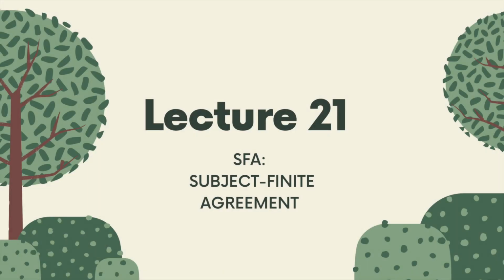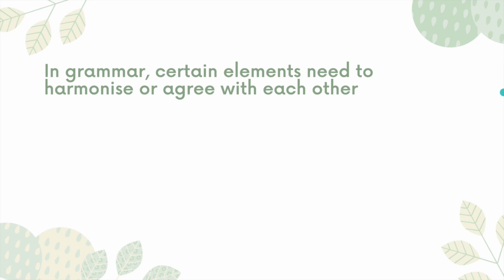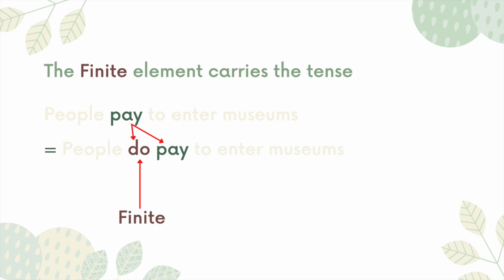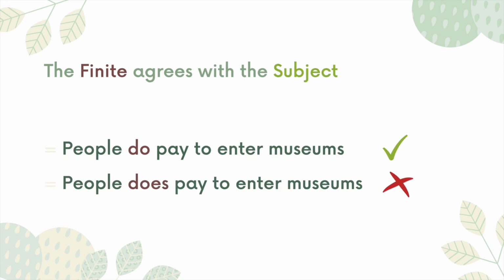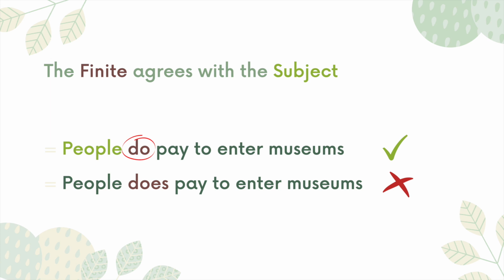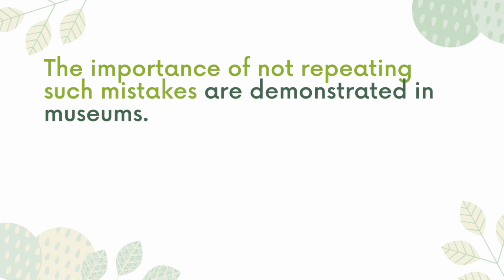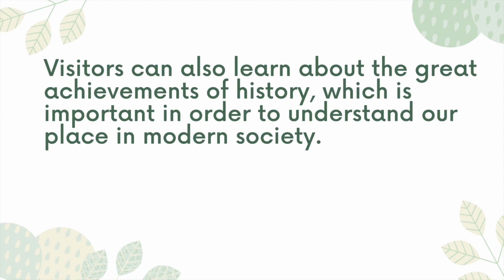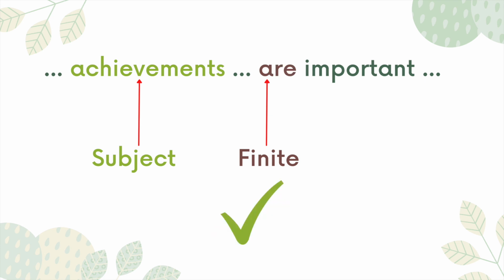Lecture 21 SFA: Subject Finite Agreement